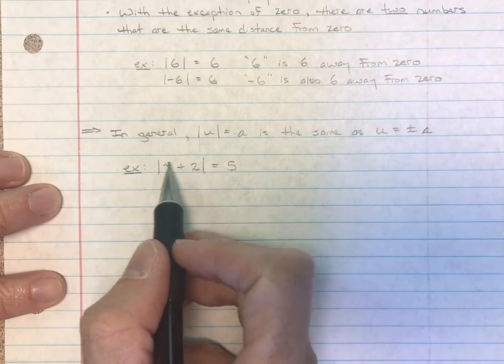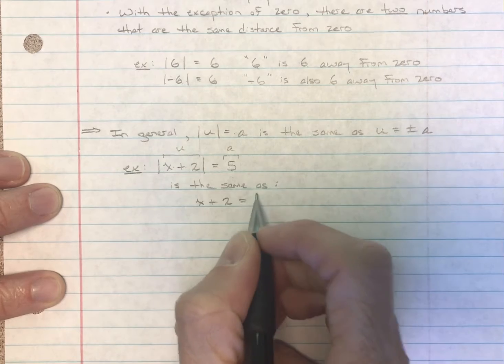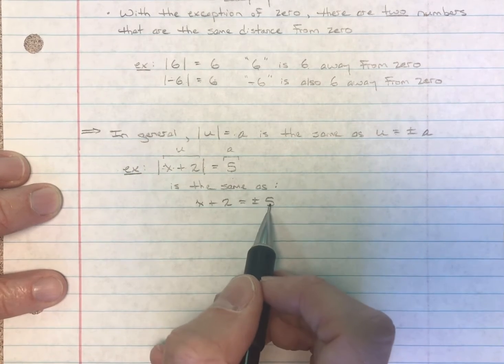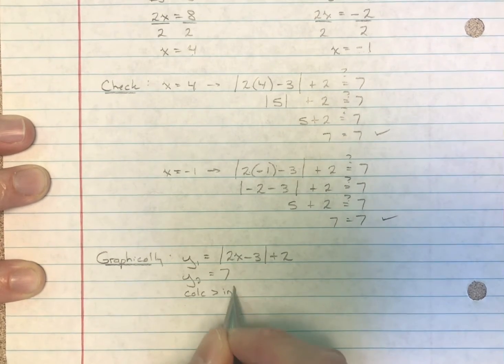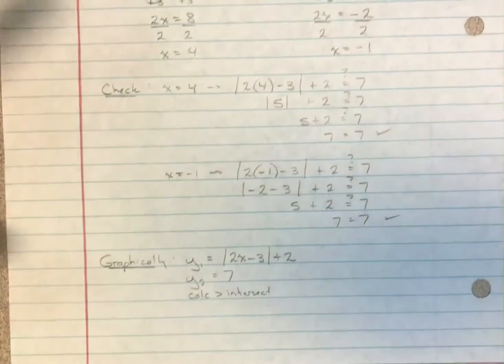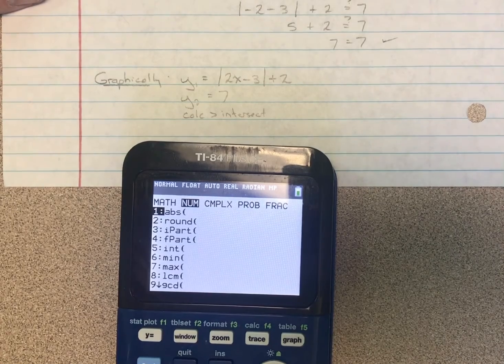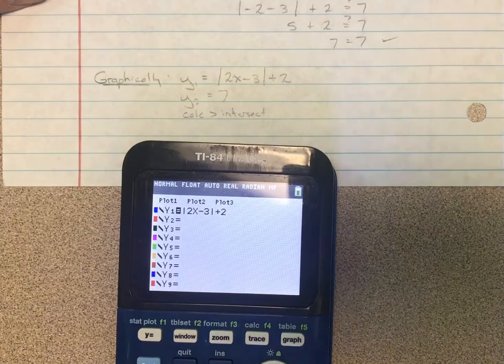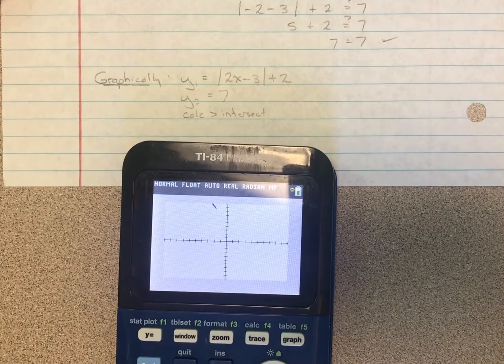Absolute Value Equations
Objective: Solve absolute value equations both algebraically and graphically.

Vocabulary: Absolute Value